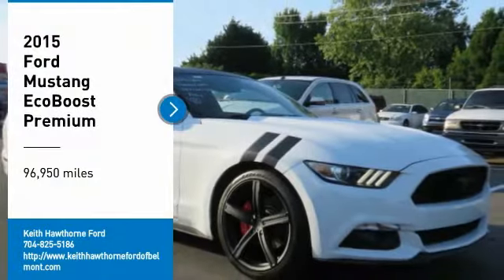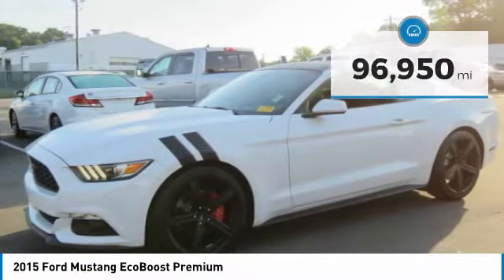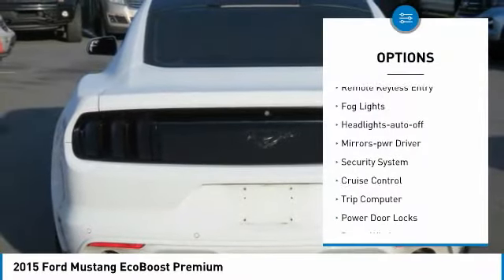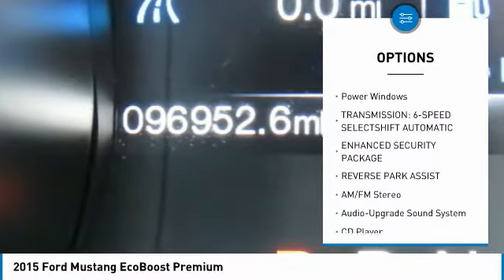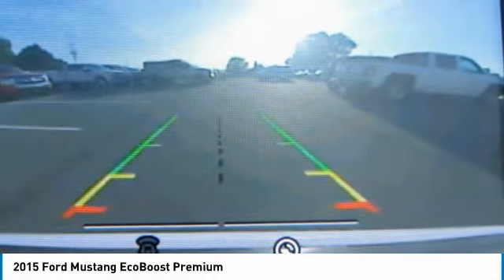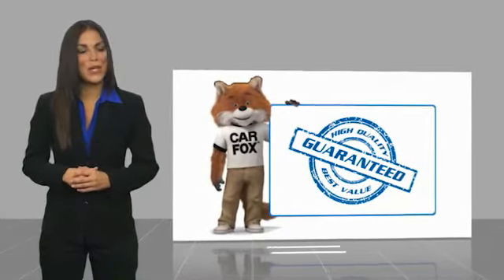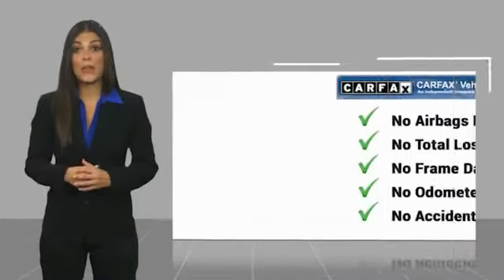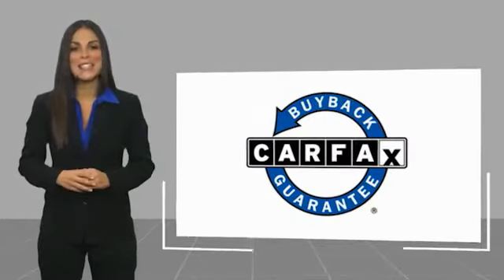2015 Ford Mustang P1986A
2015 Ford Mustang EcoBoost Premium

617 N. Main St.

EPA 31 MPG Hwy/22 MPG City! Back-Up Camera, Turbo, iPod/MP3 Input, CD Player, Bluetooth, Alloy Wheels, TRANSMISSION: 6-SPEED SELECTSHIFT AUT... ENHANCED SECURITY PACKAGE, WHEELS: 17 X 7.5 SPARKLE SILVER PAI... REVERSE PARK ASSIST KEY FEATURES INCLUDE: Back-Up Camera, Turbocharged, iPod/MP3 Input, Bluetooth, CD Player. Ford EcoBoost with Oxford White exterior and Ebony interior features a 4 Cylinder Engine with 310 HP at 5500 RPM*. OPTION PACKAGES: TRANSMISSION: 6-SPEED SELECTSHIFT AUTOMATIC paddle shifters, Leather Wrapped Shift Knob, Remote Start System, 3.15 Limited Slip Axle Ratio, ENHANCED SECURITY PACKAGE electronic locking center console and electronic steering column lock, Wheel Locking Kit, Active Anti-Theft System, REVERSE PARK ASSIST, WHEELS: 17 X 7.5 SPARKLE SILVER PAINTED ALUMINUM (STD). EXPERTS ARE SAYING: Being 100 pounds lighter over the front tires than the V8, the EcoBoost's front end feels spry, turning crisply into corners with enthusiasm. Body roll is well controlled, too, and the summer tires' cling on the pavement is tenacious. -Edmunds.com. WHY BUY FROM US: What Does Keith Hawthorne Ford Offer Drivers from Belmont, Charlotte, Gastonia, Shelby, Hickory, Mount Holly, NC, and Fort Mill, SC? Truly Exceptional Customer Service from Every Angle and most importantly the Keith Hawthorne Advantage on all new vehicles and certain used vehicles. Horsepower calculations based on trim engine configuration. Fuel economy calculations based on original manufacturer data for trim engine configuration. Please confirm the accuracy of the included equipment by calling us prior to purchase.